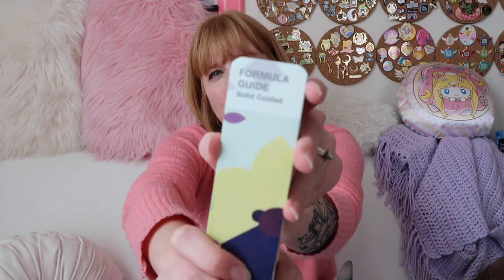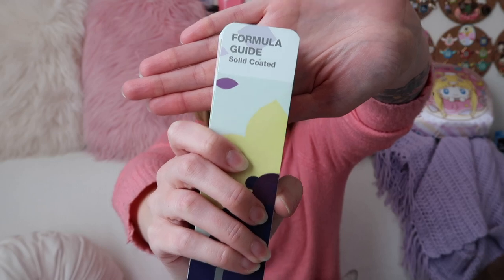Pantones for Enamel Pins - the EASY way to choose colors and use Pantone color books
PANTONES FOR ENAMEL PINS -  THE EASY WAY TO CHOOSE COLORS AND USE PANTONE COLOR BOOKS! | In this video I'm showing your exactly how I sort through and find seconds pins!  You'll see my whole set up and watch me grade my enamel pins.  I'll show you what I consider to be seconds pins and talk through best practices as I work!

PANTONE SOLID COATED FORMULA GUIDE: